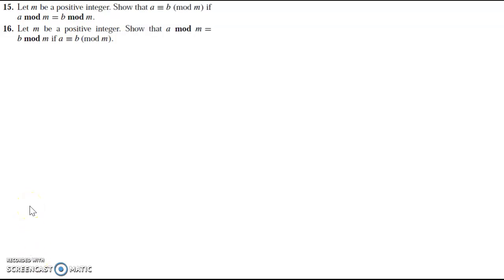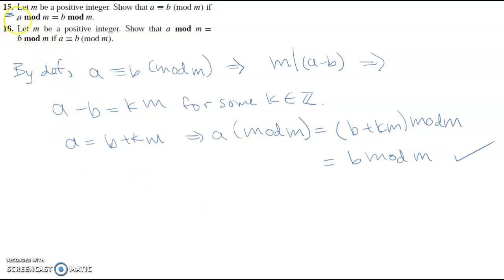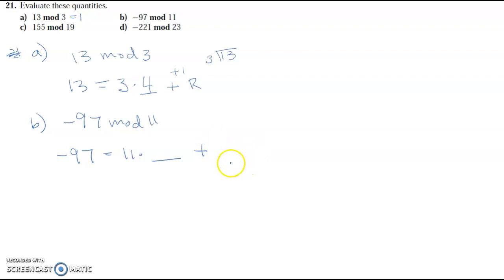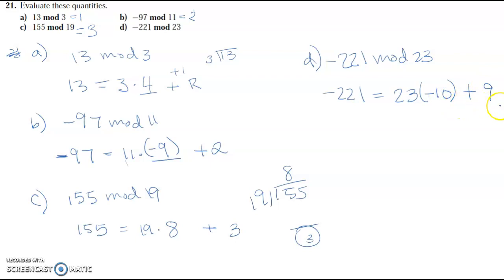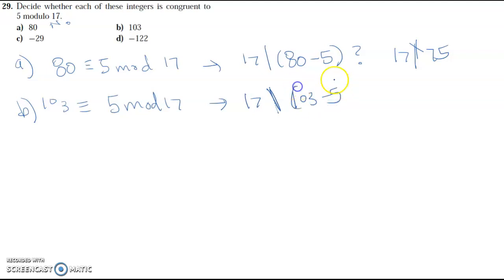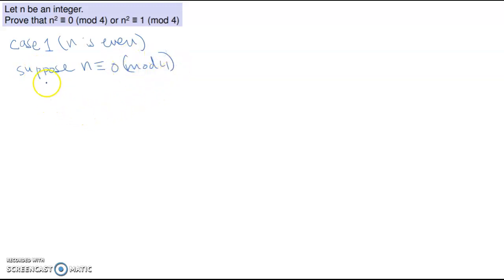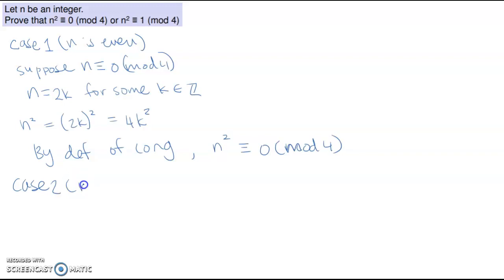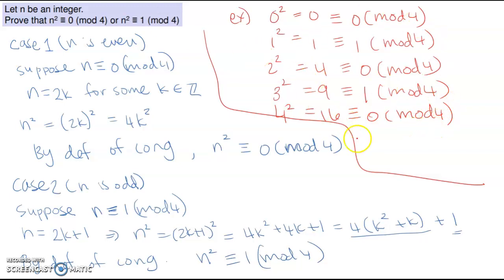MTH332 Discrete Math HW10 Preview Part 2